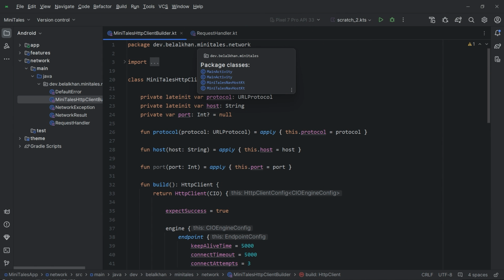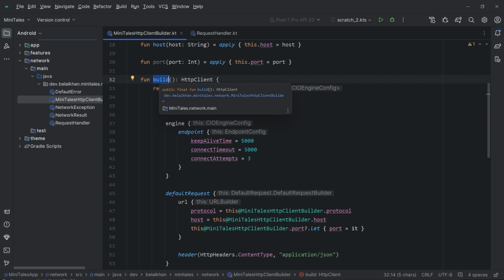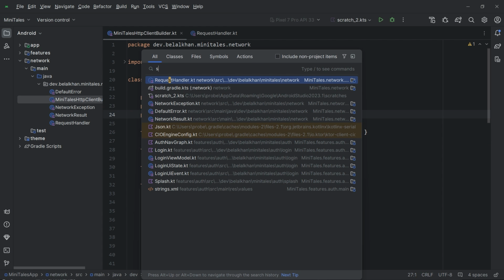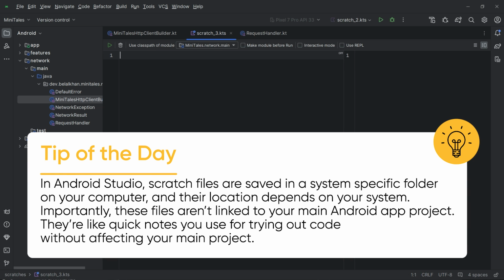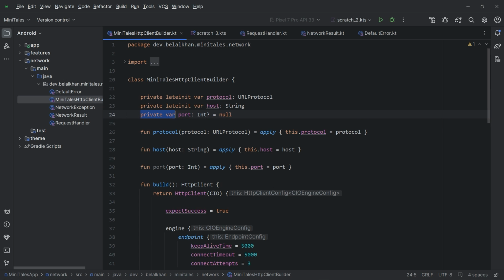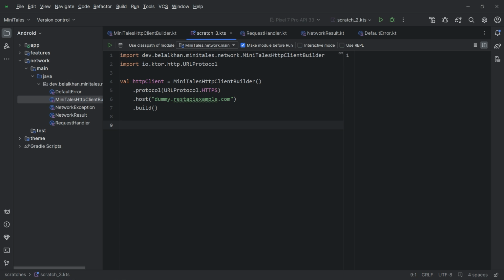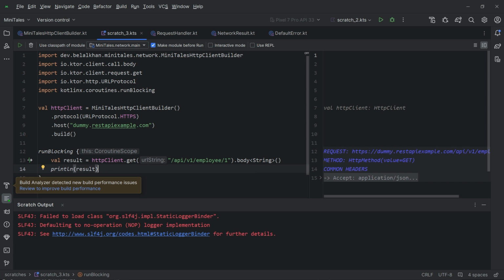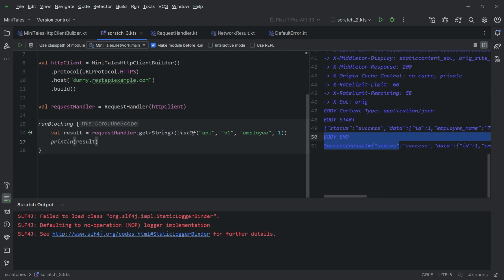Code Exploration: Unlocking the Potential of Scratch Files in Android Studio!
Welcome to the "Ultimate Android App Creation Journey" — an adventure crafted for budding to intermediate-level Android developers eager to level up their skills! 🚀 This course is tailored for enthusiasts who already have a grasp of app development, Android Studio, and the Kotlin language. 📱💻

🚀 Jump into Android Studio with our latest tutorial! 📱 In our previous videos, we created MiniTalesHttpClientBuilder and RequestHandler classes, but guess what? We haven't tested them—until now! 🤔💡

Testing just got exciting! 😌 While we'll talk about using these functions with ViewModel later, let's make sure our HttpClient and RequestHandler are working smoothly. No unit tests for now; we'll save that for a future lesson. Quick code validation? Yep, we're doing it with scratch files! 🚀✨

Creating these courses is a labor of love, and your support means the world! 🌍✨ If you've found value in the "Ultimate Android App Creation Journey" and want to ensure more fantastic content, consider buying me a coffee on

☕ Every sip fuels the effort behind each lesson, tutorial, and line of code that goes into these courses. Your contribution helps maintain the energy and dedication required to bring you top-notch learning experiences. 🚀👨‍💻 Your support is not just a donation; it's a vote of confidence in the continuous journey of knowledge sharing. Let's brew success together! ☕💪💙

A sincere thank you to each and every one of you for your unwavering support, encouragement, and boundless enthusiasm. It's truly an honor to share my knowledge and passion with such a dedicated community of developers. Let's continue this incredible journey of learning, exploring, and building together - after all, the future of app development is in our hands!